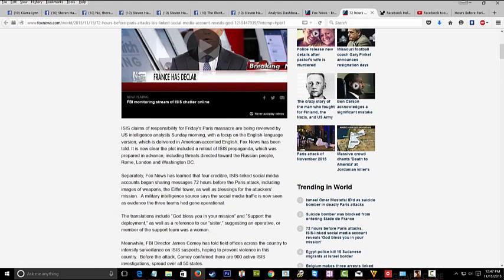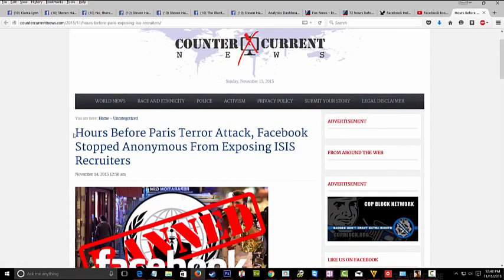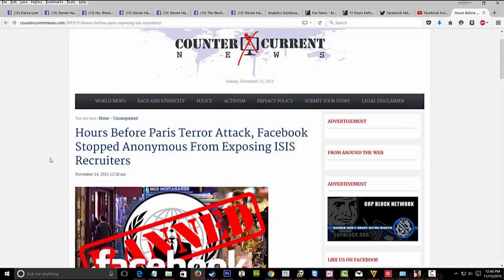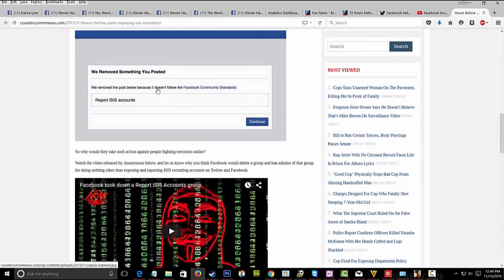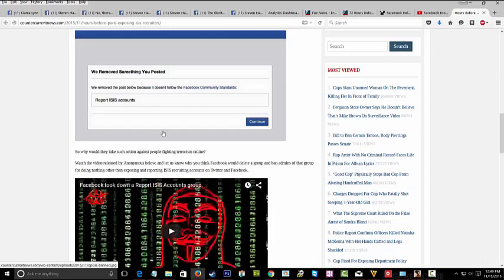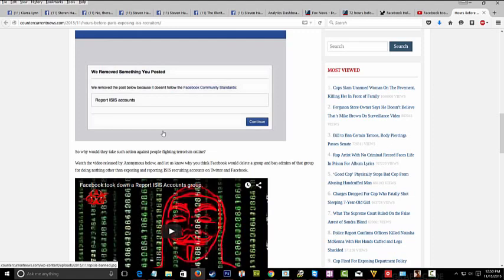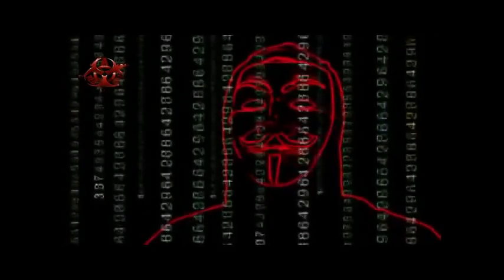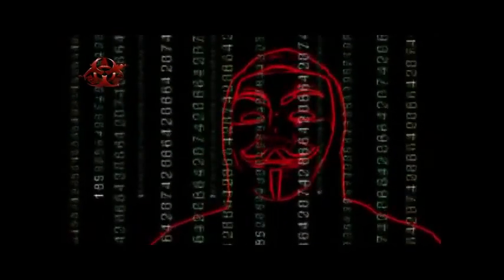Anonymous - Is Facebook Responsible for the Paris Terror Attacks?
Fox news article confirming ISIS was discussing terrorist attacks 72 hours before the paris tragedy